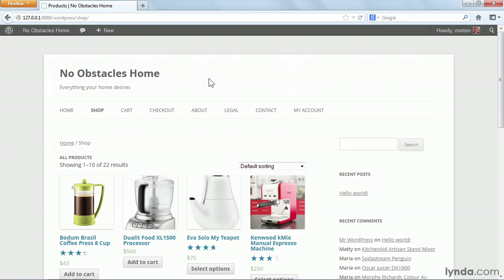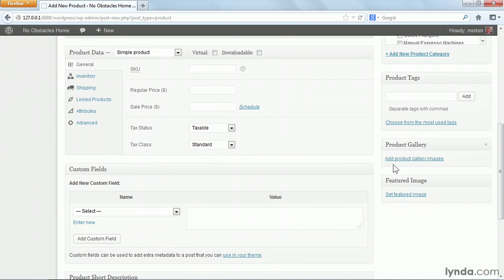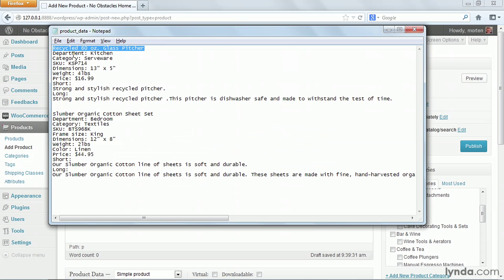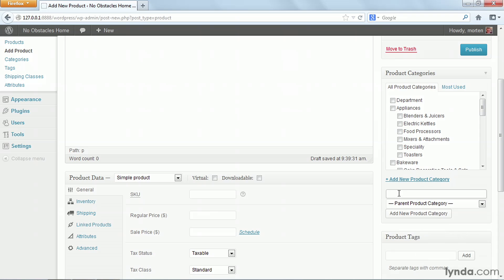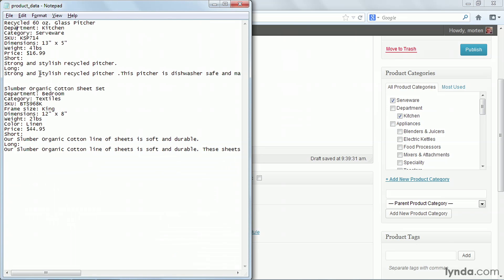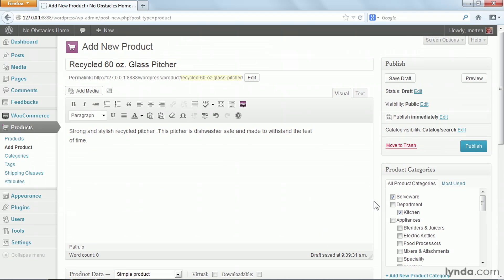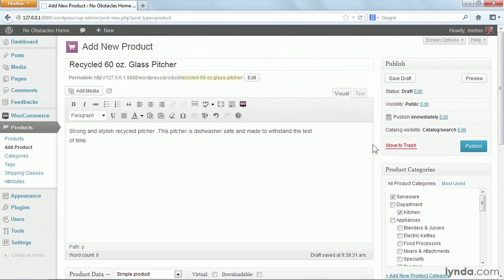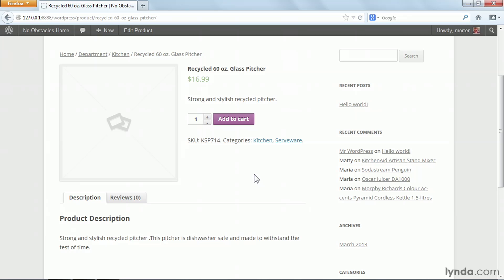WordPress Tutorial - Adding a new product with WooCommerce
LinkedIn Learning is the next generation of Lynda.com. Grow your skills by exploring more WordPress courses today